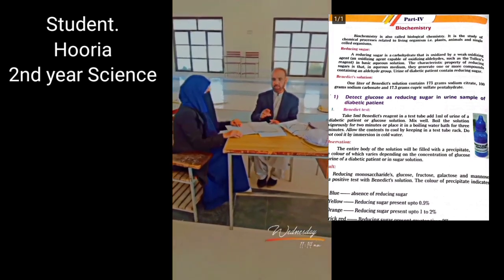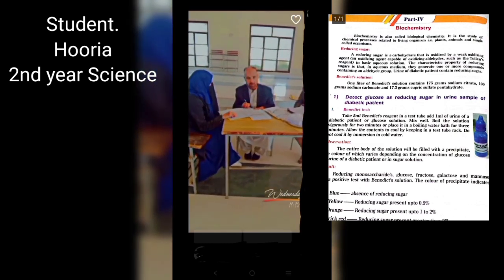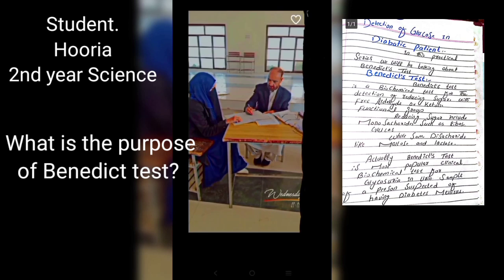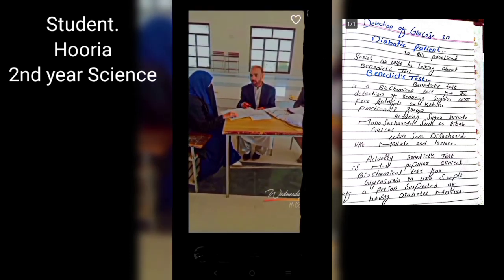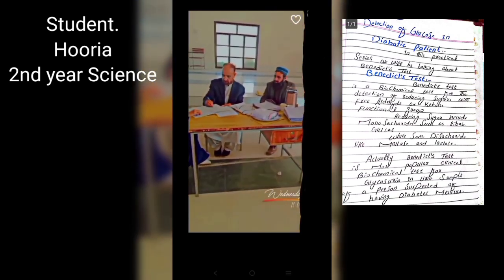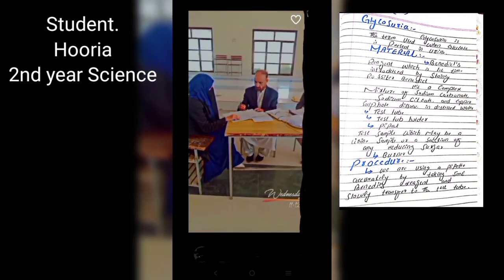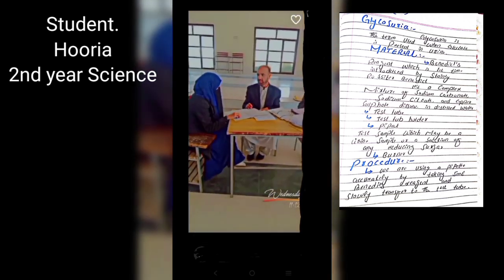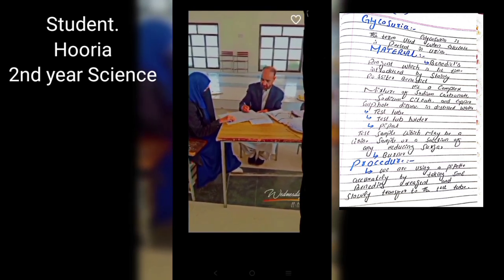Benedict solution test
THIS video will help  the students in Benedict test solution preparation.